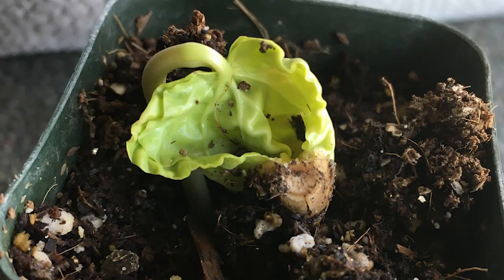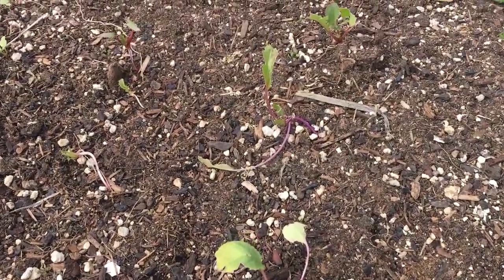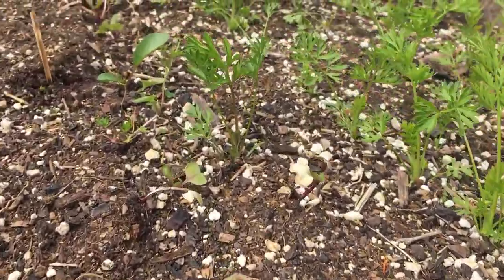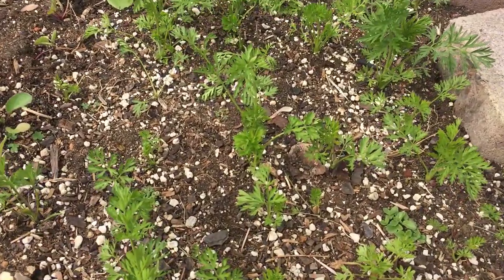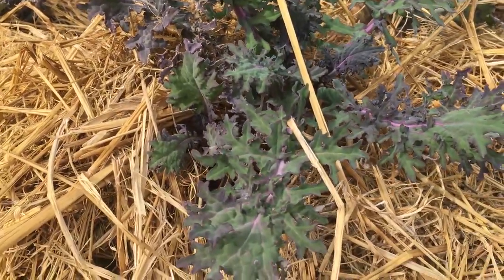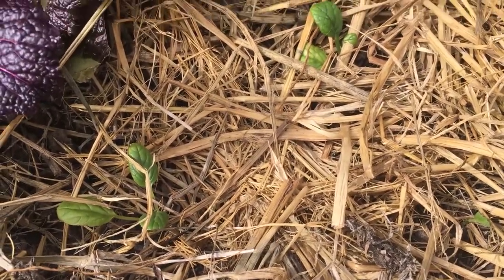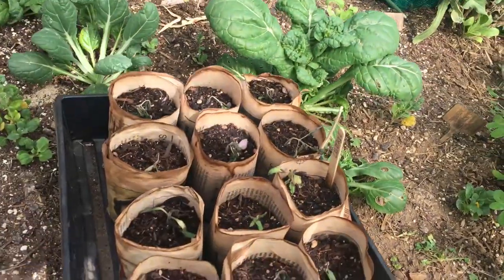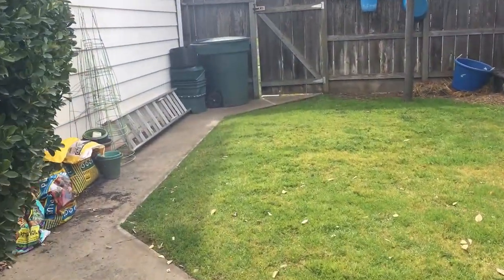Spring Garden Tour | Vegetables, Flowers, and Failed Tomatoes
Today, Andrew is showing you around the garden at some exciting spring developments.

Amsterdam Prickly Seed Winter Spinach (not available at the 'mo)